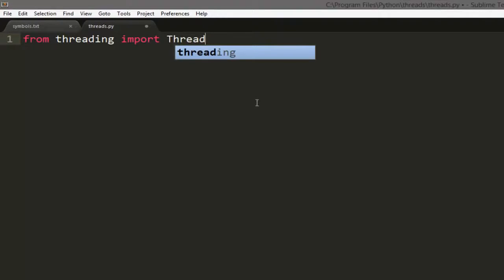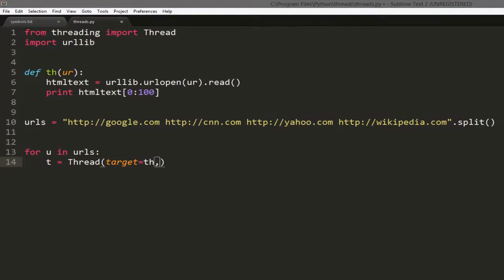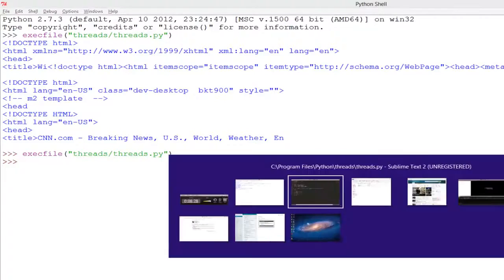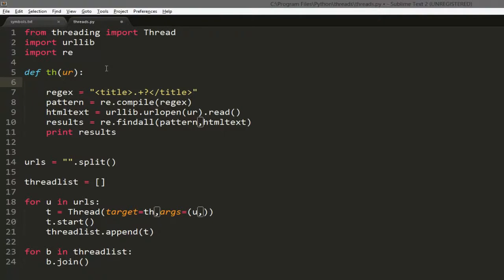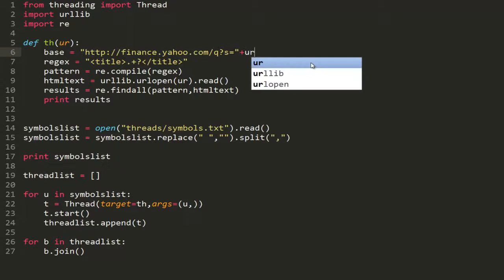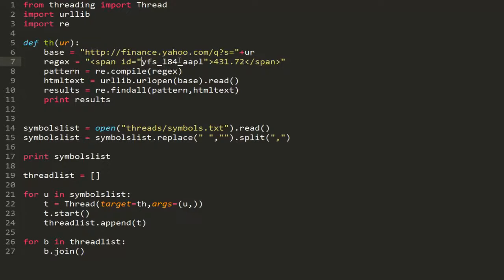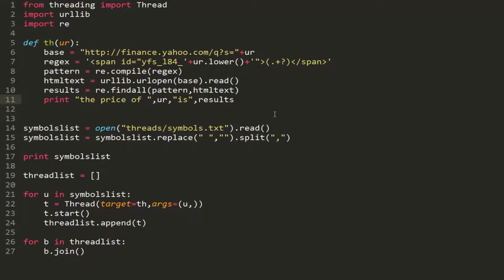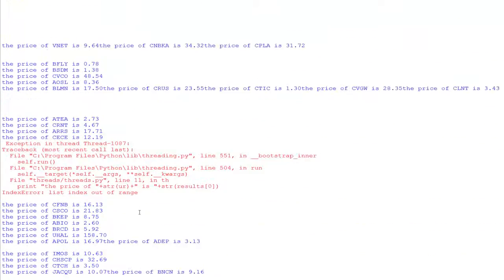Python Web Scraping Tutorial 09 Multithreaded